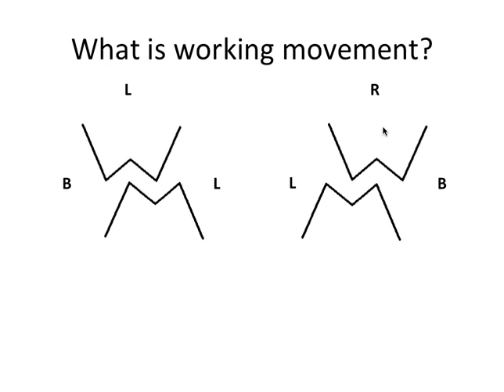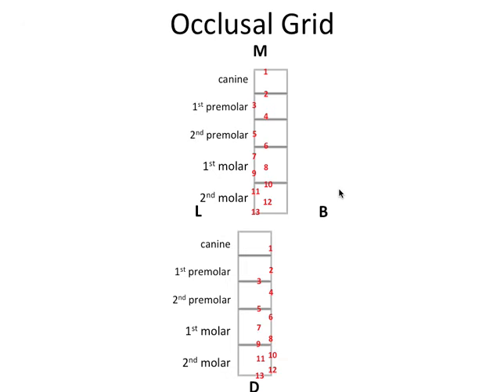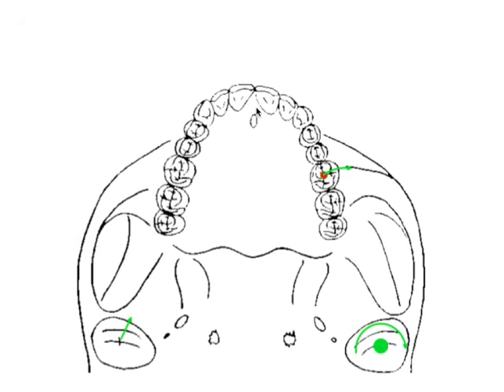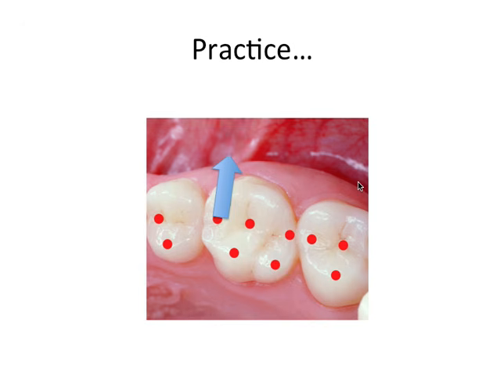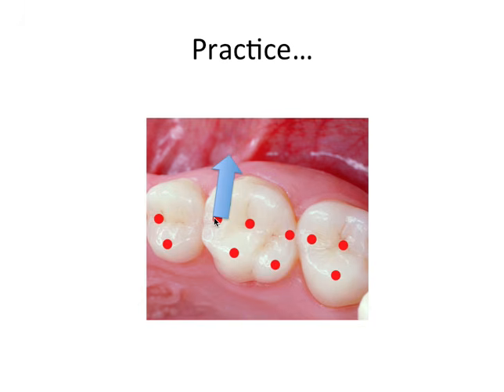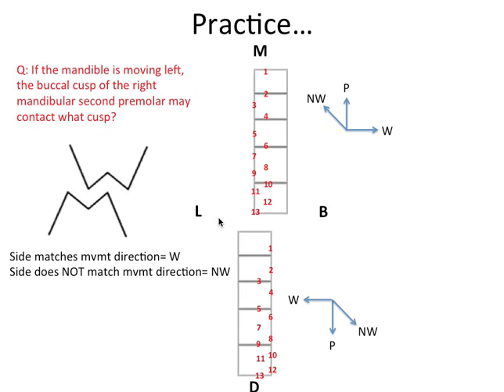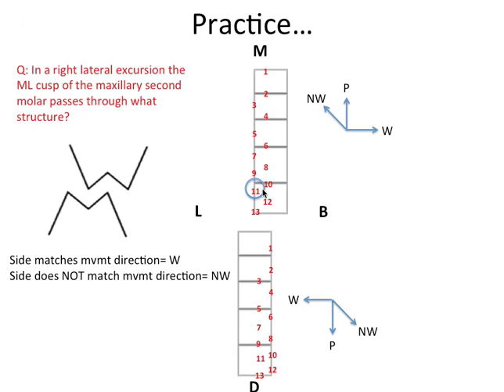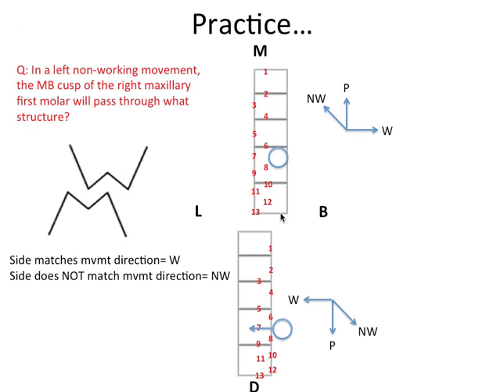DYNAMIC OCCLUSION - Working vs. Non-working Movement & Occlusal Grid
In this video, we tackle the challenging concept of working and non-working movement and how to more easily determine where cusps will travel during these excursive movements.

➤ Reward perks include access to the slides from all of my NBDE Part II videos, board exam practice questions, and more!

➤ If you are interested in having access to the slides from all of my NBDE Part II videos to take notes on and study from, please donate $30 to me via PayPal and include your email so I can send them to you!